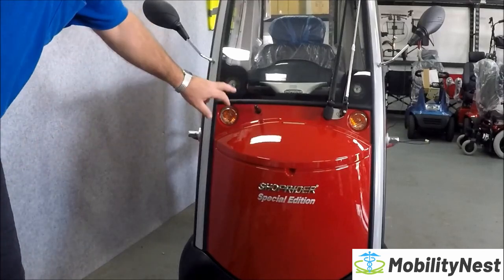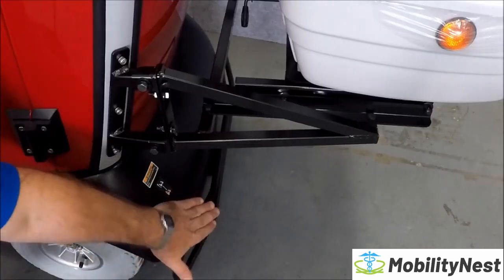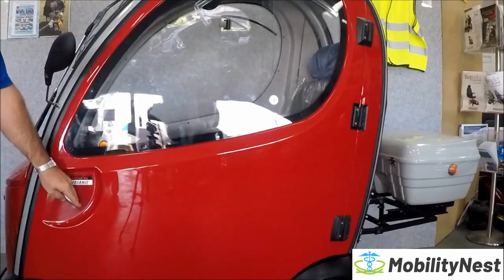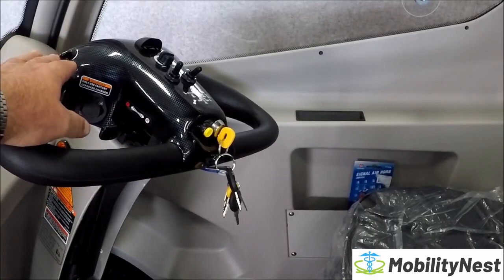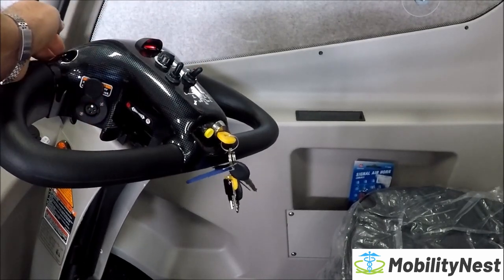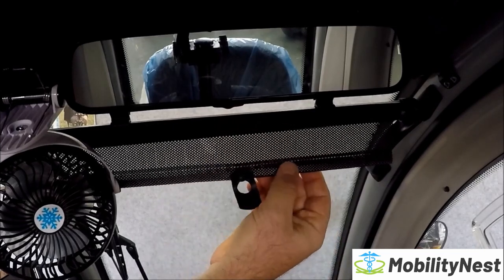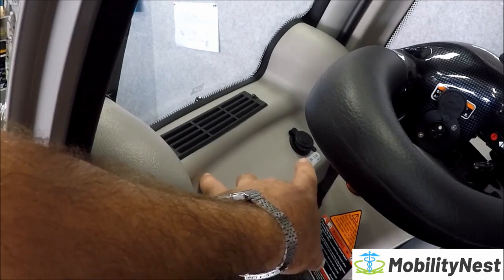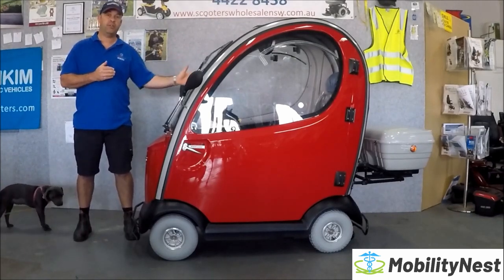Shoprider Flagship Enclosed Mobility Scooter - FULL REVIEW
Are searching for a large, weatherproof mobility scooter with a long-lasting battery? Look no further than the Shoprider Flagship! This European-style scooter has become very popular, and many consider it the top model Shoprider has to offer.

The Flagship scooter's doors offer sturdy protection and can be locked with a key. Plus, you can easily remove them for an eye-catching, open air look.

With a mobility scooter of this size, it is important for the ride to be comfortable. That is why Shoprider designed the Flagship to have a front and rear suspension, giving the user the smoothest experience possible.  Pair that with its impressive 25 mile battery range and maximum speed of 7 mph, this covered mobility scooter can go all day without the worry or need to recharge.